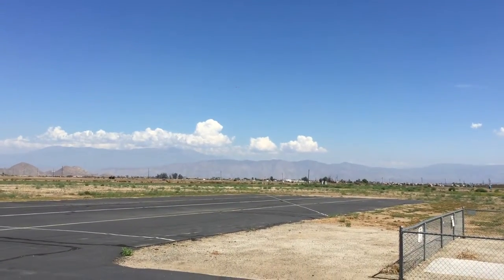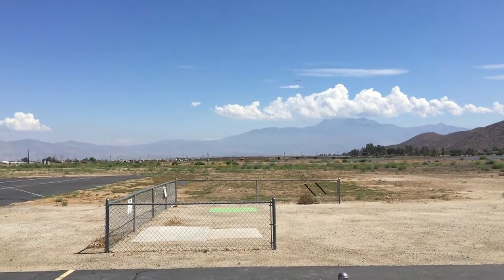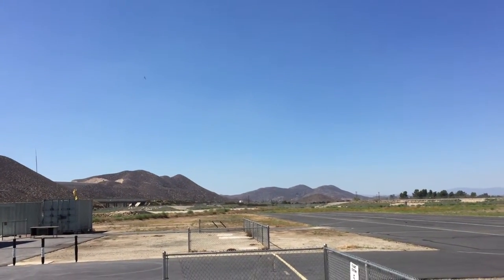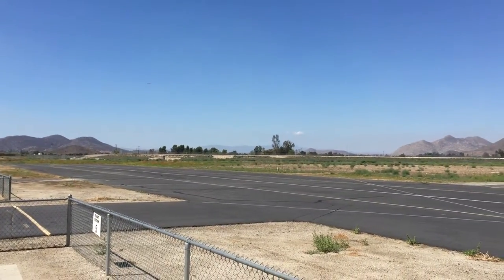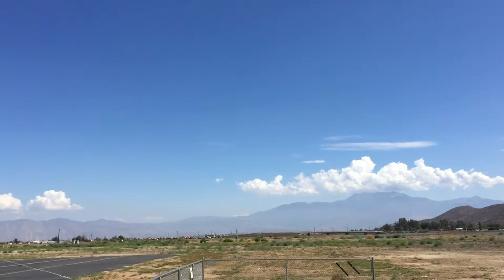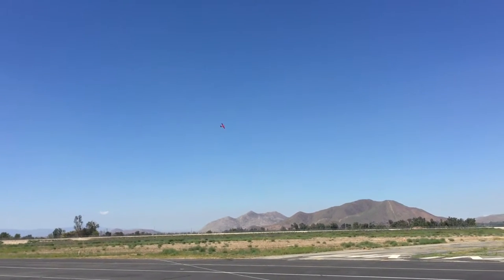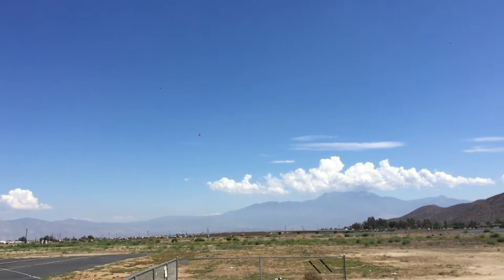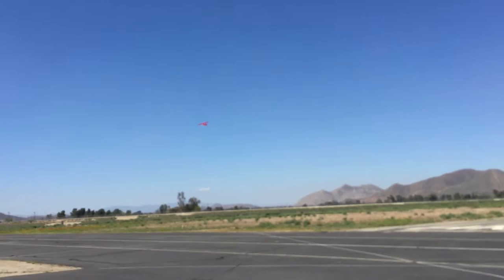89" Decathlon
I have recently acquired this very nicely built 10 plus year old, Dynaflite kit built Decathlon.  It has an  89" wingspan and is powered by a G-38 old school gasser with magneto.  The plane fly's beautifully with no bad habits.  It's not a high baller but it is a fun and reliable plane to fly.
I want to thank Greg F. for the great build and allowing me to bring it back to life.
FBSC